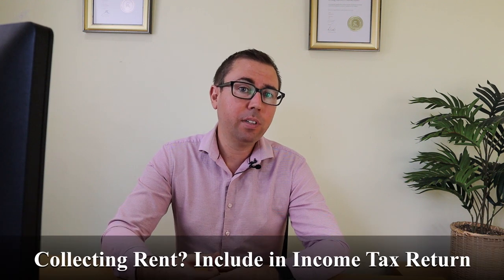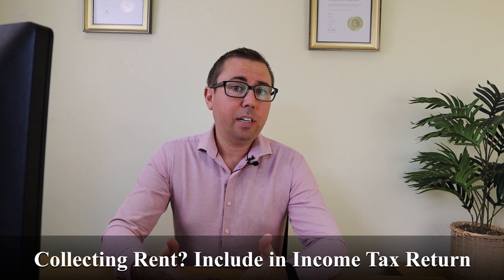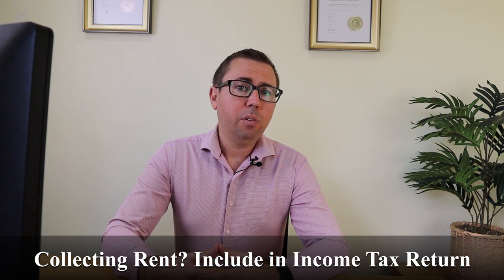Are Holiday Homes Taxed in Australia?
We discuss if Holiday Homes are Taxed in Australia including:
  • Airbnb, Stayz, Wotif, real estate agent rented properties.
  • Selling Holiday Home.
  • Using the holiday home exclusively for personal use.
  •  Income Tax and Capital Gains for Holiday Homes in Australia.

Wattle Accountants
  Presented by: Craig Moschner, Principal Accountant